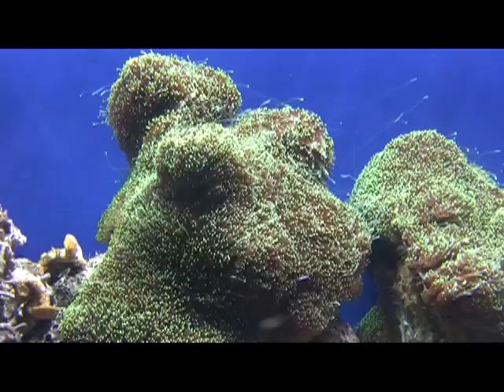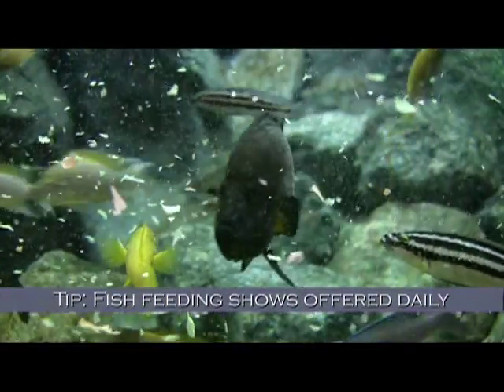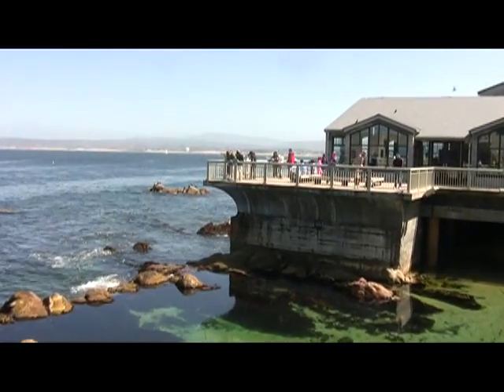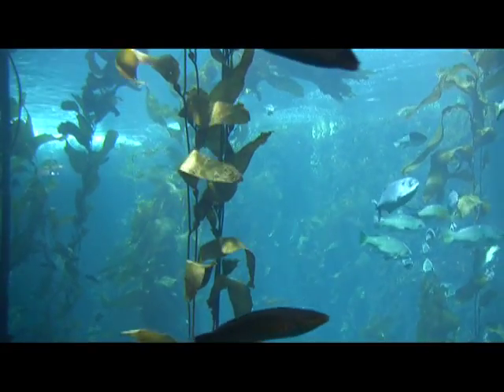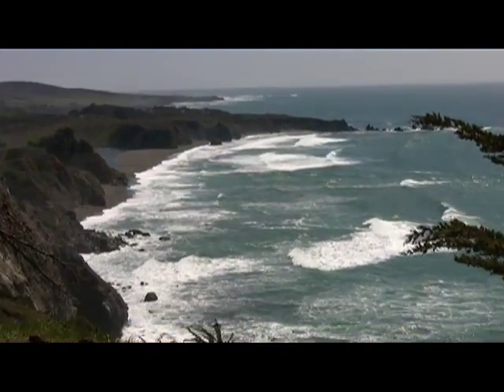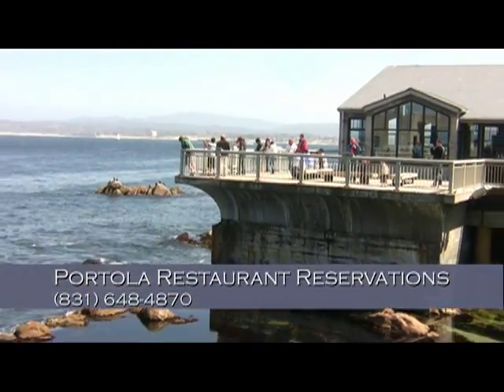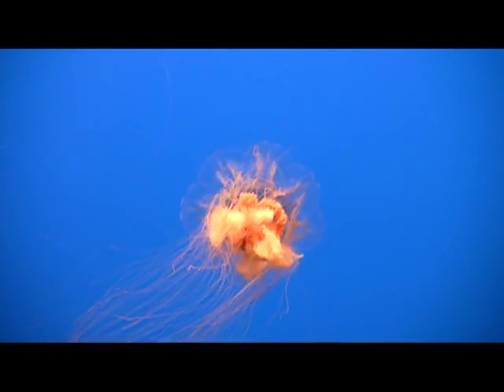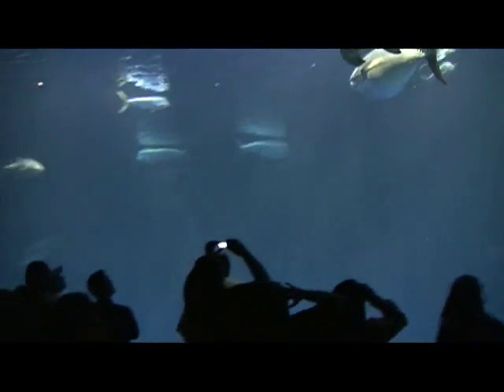Monterey Bay Aquarium Travel Guide | California Travel Tips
California travel expert Veronica Hill offers a Monterey Bay Aquarium Travel Guide in this episode of "California Travel Tips."

This amazing Cannery Row aquarium is located just two hours south of San Francisco beside the Monterey Bay National Marine Sanctuary.

Almost 2 million people visit here every year, making it one of California's most popular attractions.

From the moment you step inside the former sardine cannery, you'll be hypnotized by pulsating jellyfish, swaying kelp beds and colorful ocean fish.

Just five minutes in this place and you'll discover why it's the nation's No. 1 aquarium.

More than 623 marine species are on display, so allow at least 3 hours to fully enjoy the aquarium's galleries, touch pools and exhibits. You can easily spend the entire day here.

For the best photos, turn off your flash and set ISO to 400.

The outer deck opens up to Monterey Bay National Marine Sanctuary, home to the nation's largest kelp forest and one of the world's most diverse marine ecosystems.

The sanctuary runs 276 miles from Cambria to Marin.

Throngs of visitors flood the aquarium daily, so if you want to avoid the crowds, visit during fall and winter, or between 2 and 6 p.m. Tuesdays-Thursdays in the peak summer season.

At lunchtime, enjoy a picnic on the deck overlooking Monterey Bay, or grab a sandwich at the sit-down Portola Restaurant and Cafe.

Monterey Bay Aquarium discounts are not offered through AAA, so check the Web site for special offers or promotions.